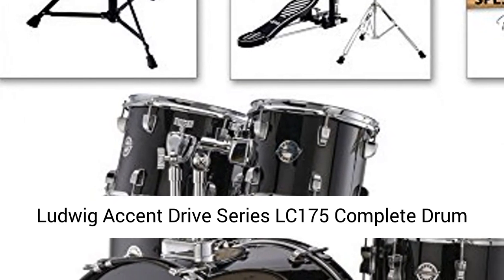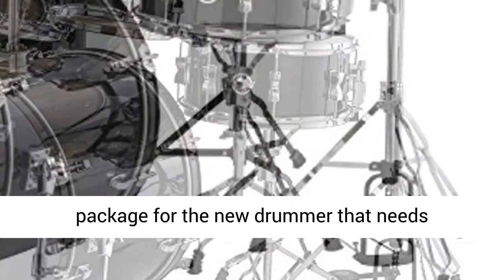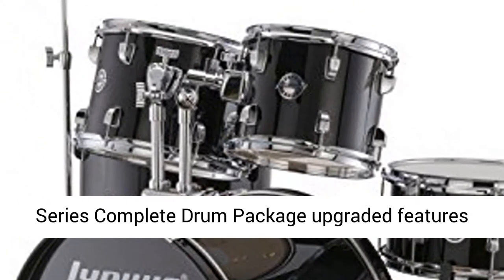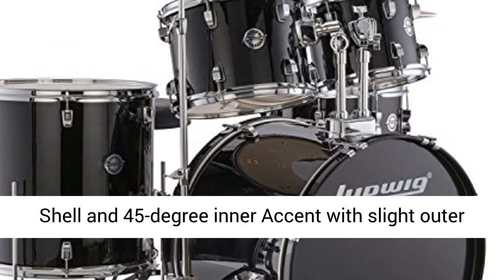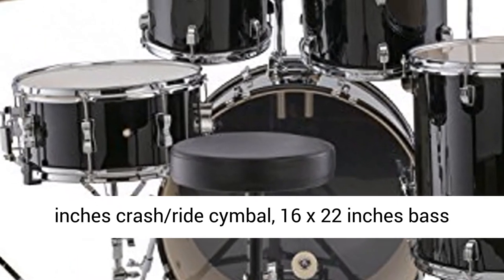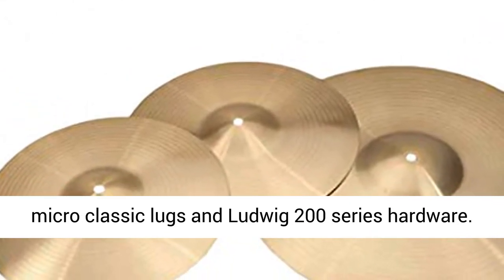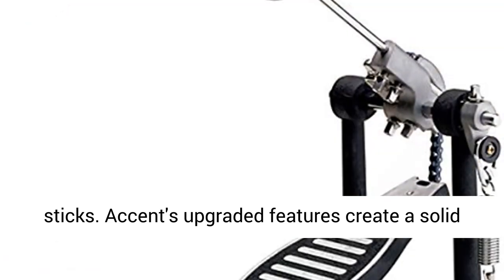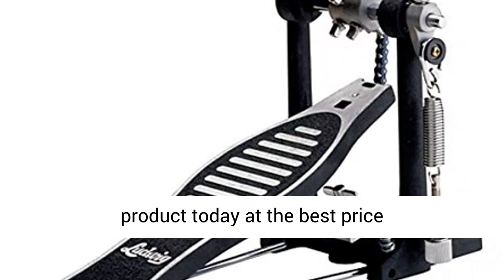Ludwig Accent Drive Series LC175 Complete Drum Package with Cymbals, Hardware, Drum Throne -Overview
Ludwig Accent Drive Series LC175 Complete Drum Package with Cymbals, Hardware, Drum Throne, Chain-drive Pedal and Sticks (Black bundle) - Overview

Ludwig Accent Drive 5 Piece Complete Drum Set: an all-new, all-inclusive, outside-the-box drum set package for the new drummer that needs everything!
The drum set features 13" hi-hats, 16" crash/ride cymbal, 16 x 22" bass drum, 9 x12" and 8 x 10" mounted toms, a 16 x 16" floor tom, and a 6.5 x 14" wood snare.
The Accent series upgrades include micro classic lugs and Ludwig 200 series hardware. The geared, locking, and double-braced hardware includes a bass pedal, snare stand, cymbal stand, hi-hat stand, and drum throne. And even the drum sticks
Accent's upgraded features create a solid foundation for a lifetime of drumming.
Delivering everything the new player needs to get started, Accent does it all, and at an affordable price.

An all-new, all-inclusive, outside-the-box drum set package for the new drummer that needs everything! Ludwig Accent Series Complete Drum Package upgraded features create a solid foundation for a lifetime of drumming. Delivering everything the new player needs to get started, Accent does it all, and at an affordable price. Made with a 9-ply Poplar Shell and 45-degree inner Accent with slight outer bevel. The Accent Drive features 9-ply, 8mm wood shells, which provide rich low-end and smooth mids. The drum set features 13" hi-hats, 16" crash/ride cymbal, 16 x 22" bass drum, 9 x12" and 8 x 10" mounted toms, a 16 x 16" floor tom, and a 6.5 x 14" wood snare. The Accent series upgrades include micro classic lugs and Ludwig 200 series hardware. The geared, locking, and double-braced hardware includes a bass pedal, snare stand, cymbal stand, hi-hat stand, and drum throne.

Ludwig Accent Drive Series LC175 Complete Drum Package with Cymbals Hardware Drum Throne Chain-drive Pedal and Sticks, ludwig accent, ludwig beginner drum kit, ludwig beginner drum set, rascal flatts, how do you set up a drum set, how do you set up a drum kit, how to set up a drum kit, how to set up a drum set, Drum Set Comparison, Mapex, Pearl, Millenium, Gretsch, Home Of Drums, Drums Give Away, Drum Give Away